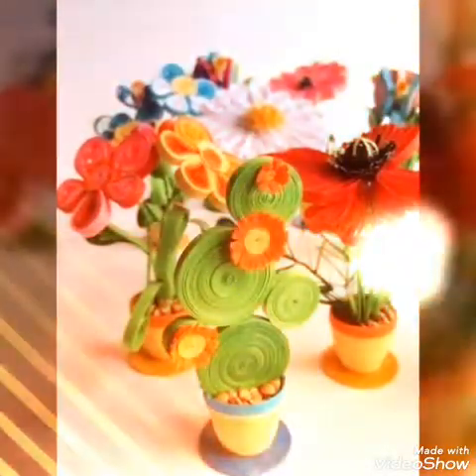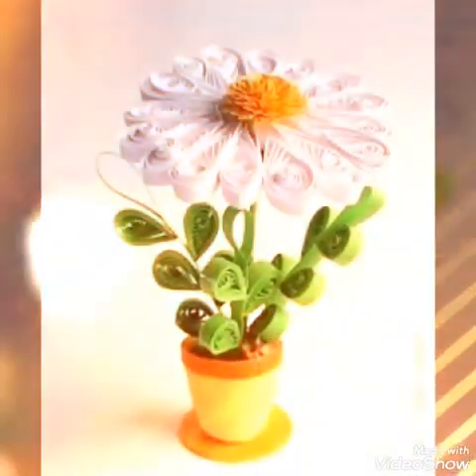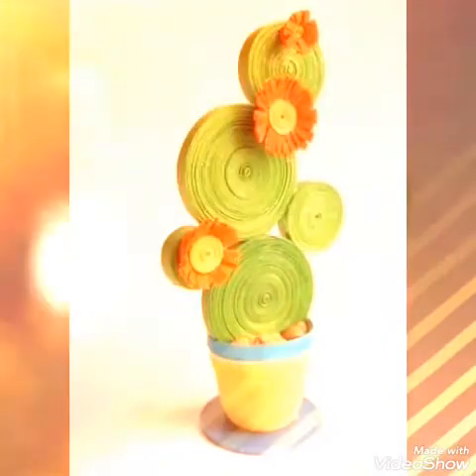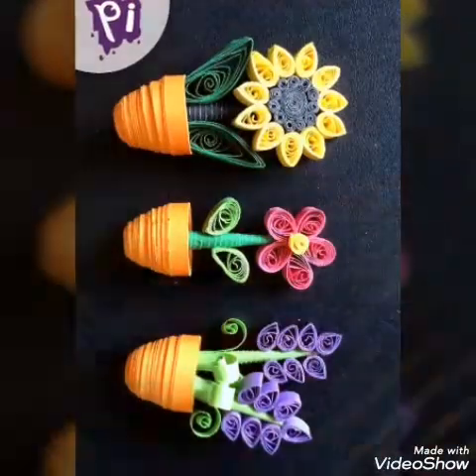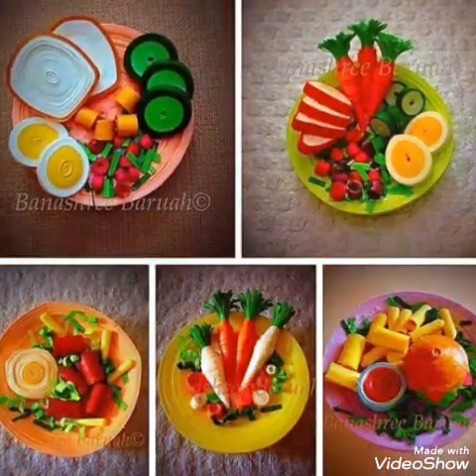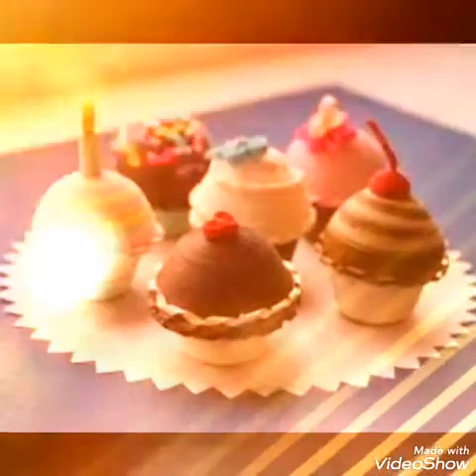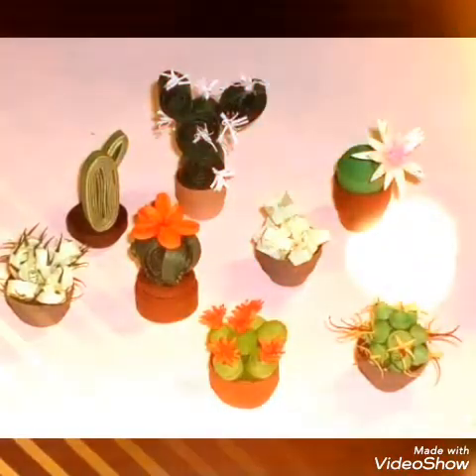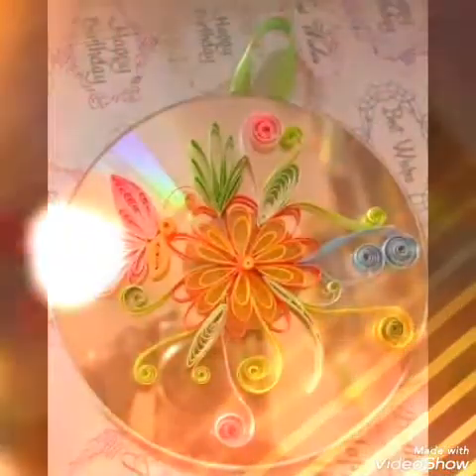Quilling miniature flower pot in 3D//DIY// Flower Vase with Paper Quilling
NEW QUILLING PAPER
QUILLING CRAFT
QUILLING PAPER ART
FLOWERS POT
HANDMADEPOT IDEAS